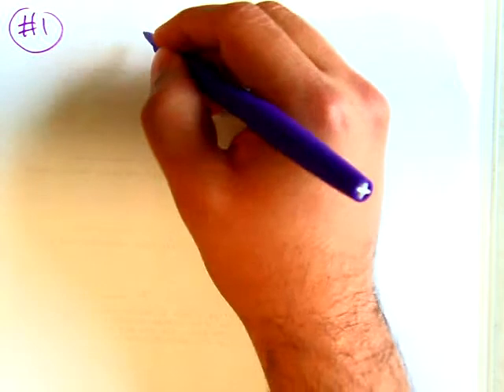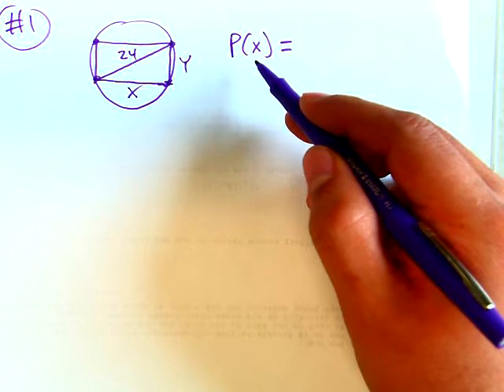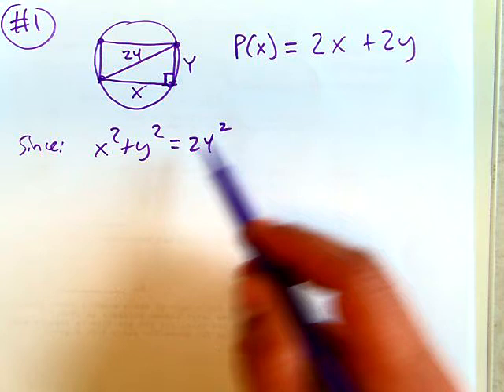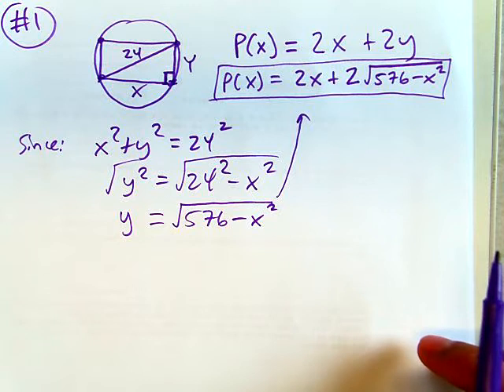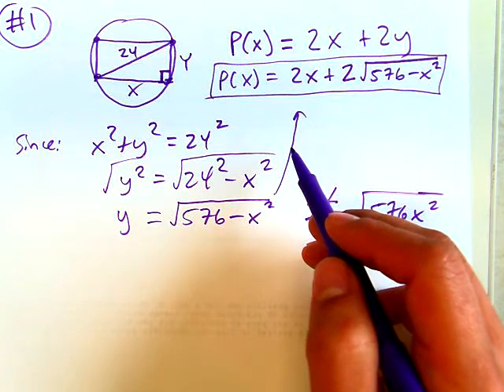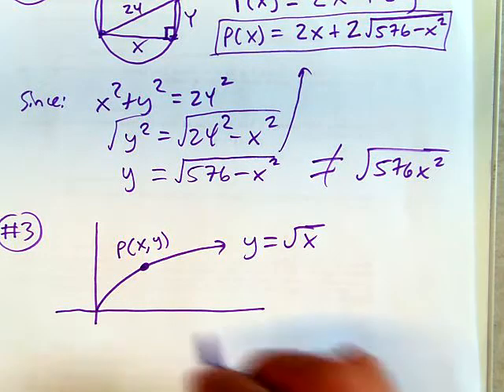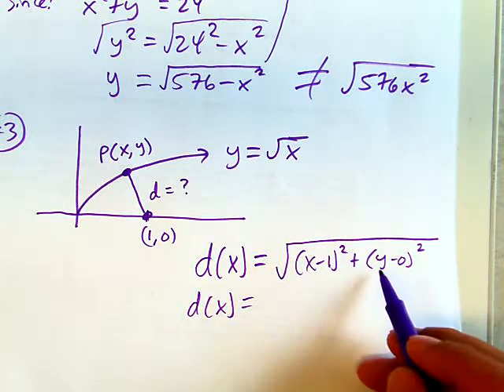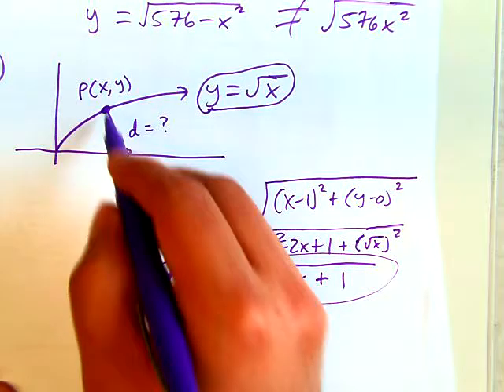4.4 examples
Two examples of how to set up a function in one variable